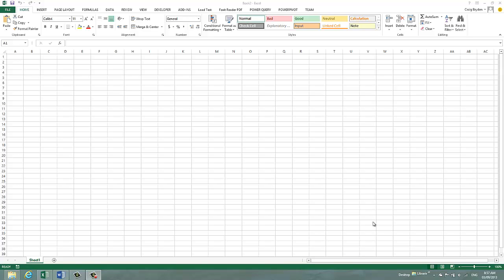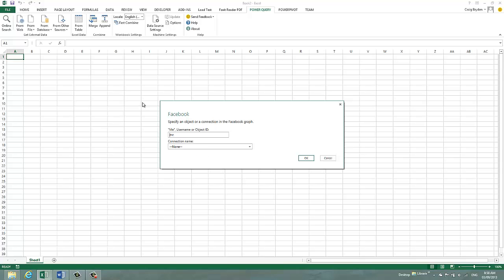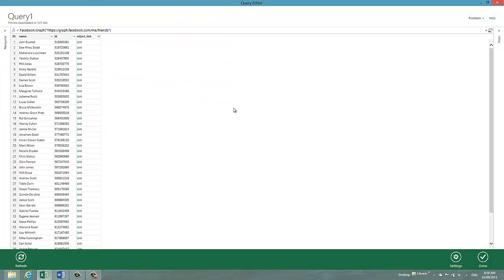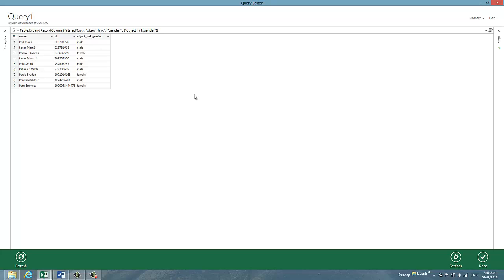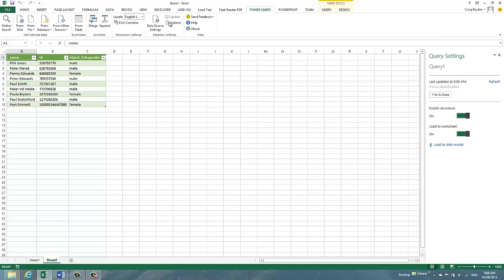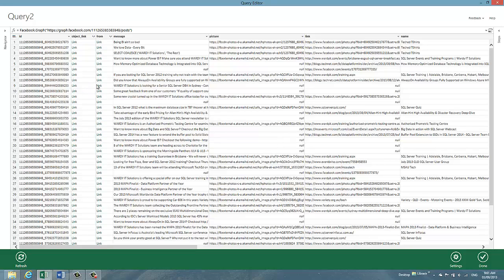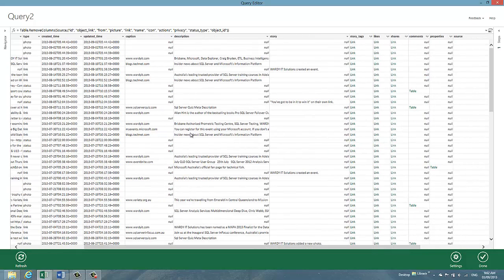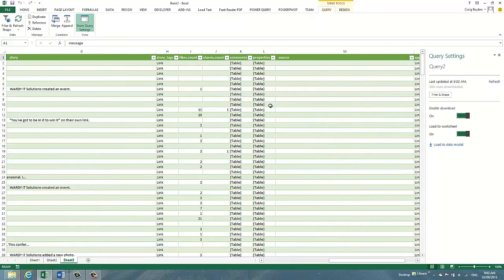Query Facebook Data using Power BI and Power Query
Learn more about how you can use the new features of Power BI - Microsoft Power Query for Excel (aka "Data Explorer") to mash-up Facebook data.